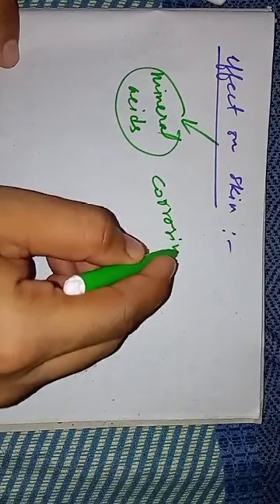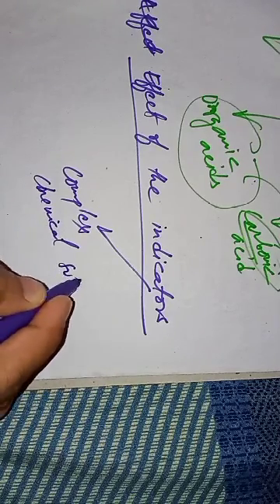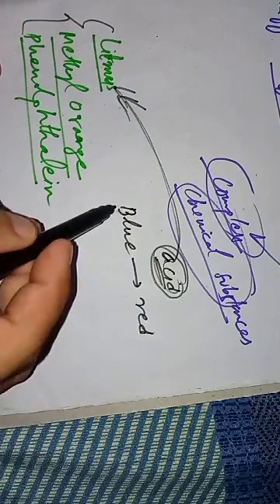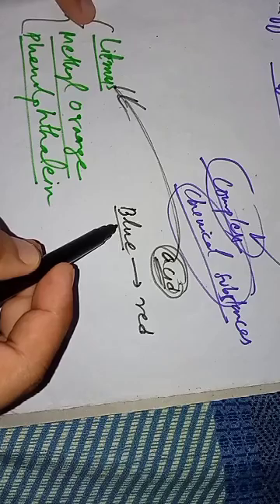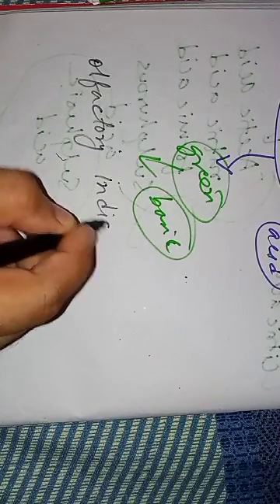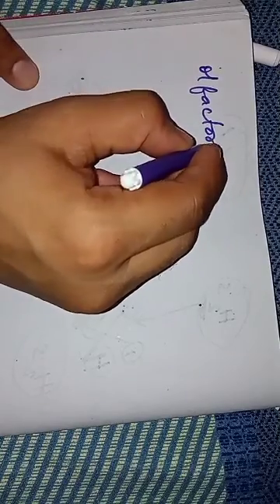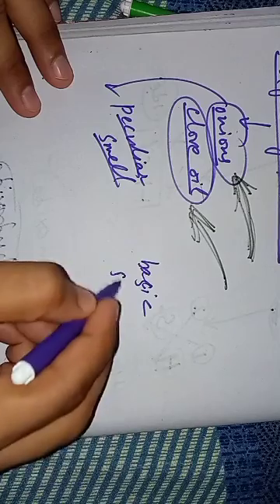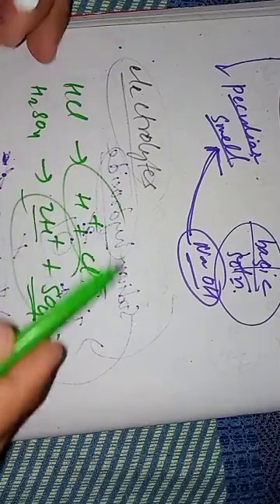Ch-3(Physical properties of acids: continued)